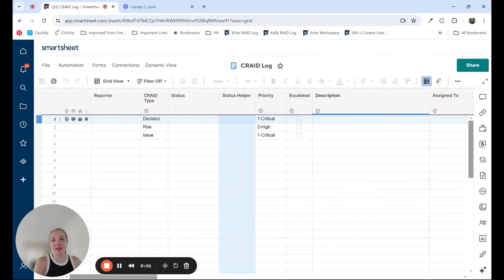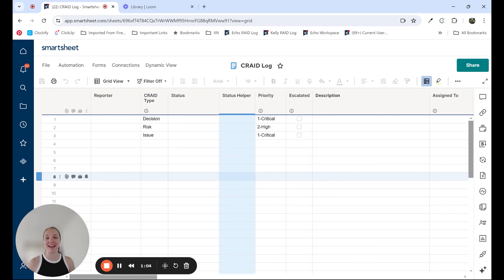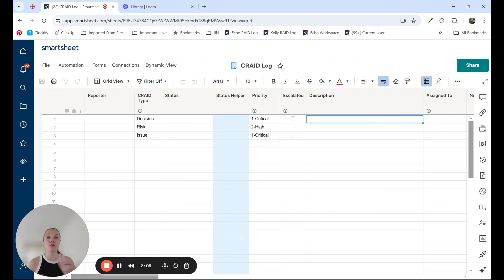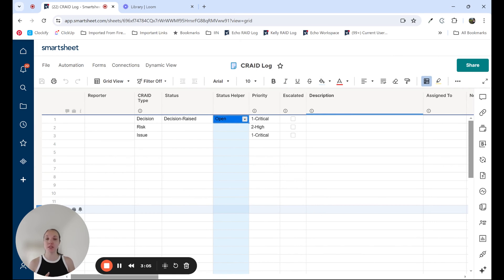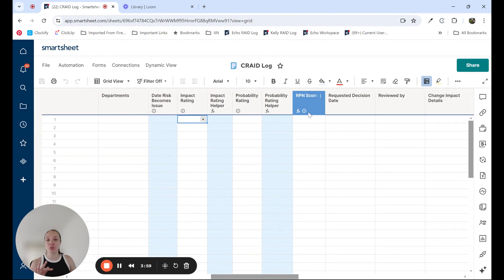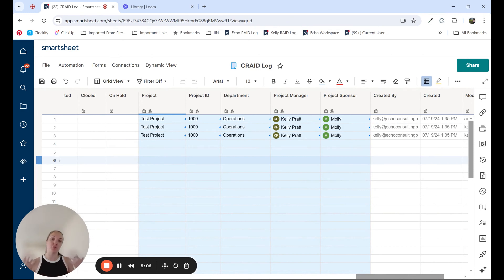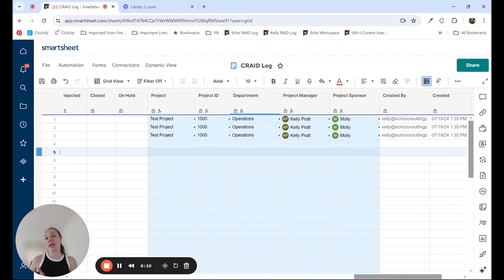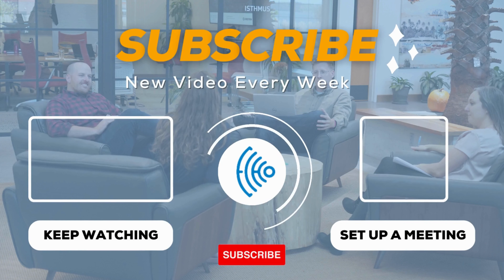Add Helper Columns in Smartsheet 📊 | How to make Reporting Easier in Smartsheet | Quick Automations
In this video, Kelly Pratt of Echolocity explain the concept of helper columns in Smartsheet, crucial for organizing data efficiently. I showcase examples of how to use helper columns for reporting, calculations, and data conversion. Watch to learn how these columns streamline processes and enhance data analysis.

0:00 Introduction to Helper Columns
1:43 Additional Purposes of Helper Columns
3:43 Recording Dates and Tracking Changes
5:04 Helper Columns for Reporting Purposes